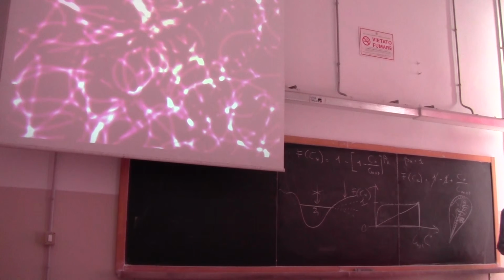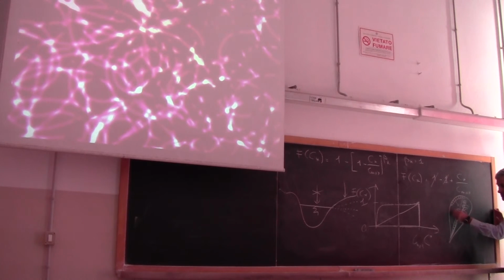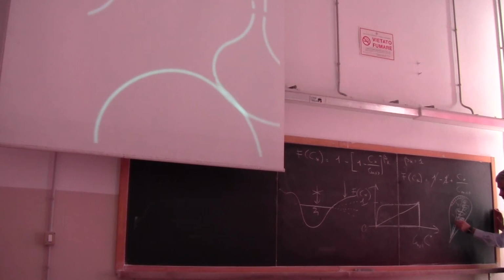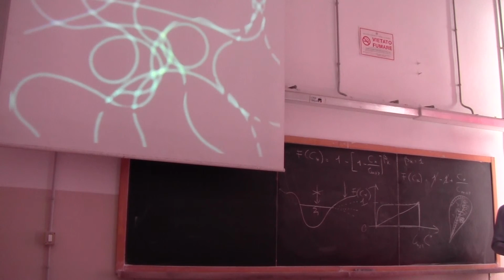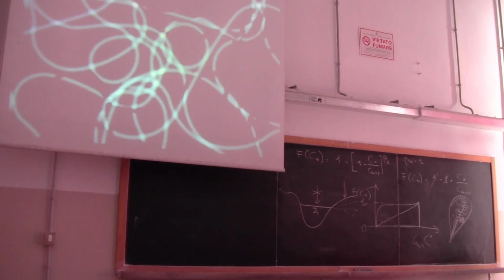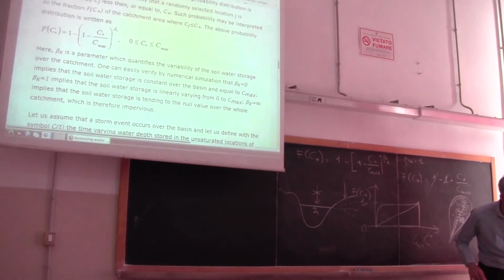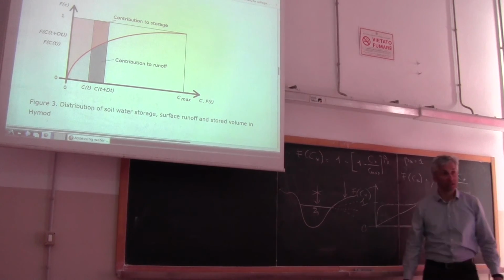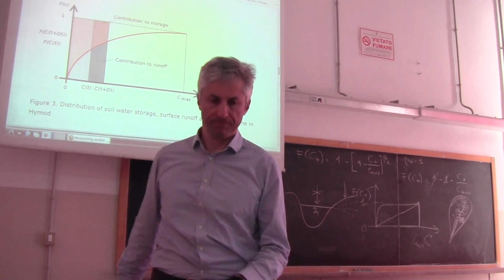Sustainable Design of Water Resources Systems - March 20, 2017 - Part 5